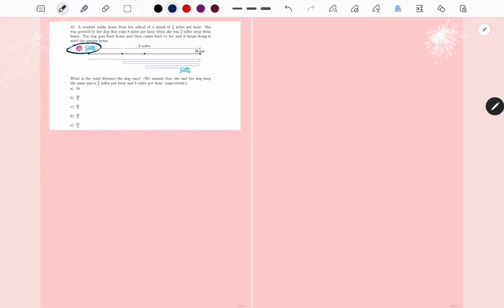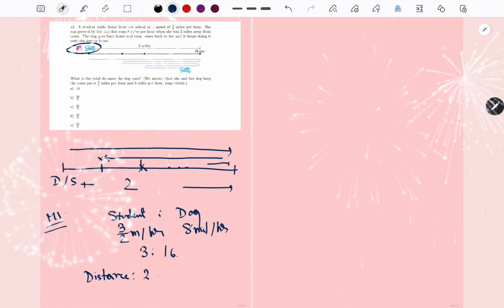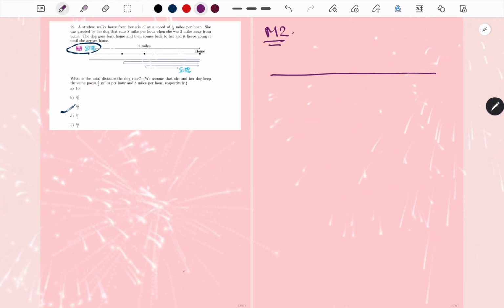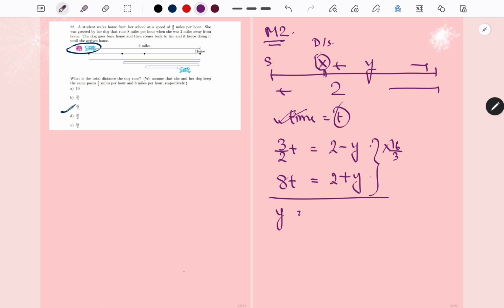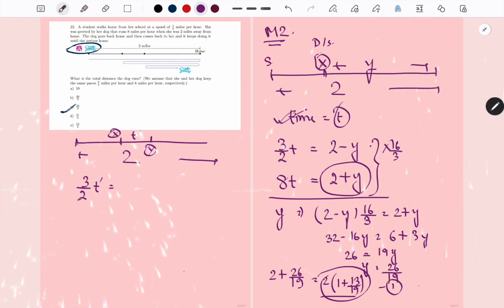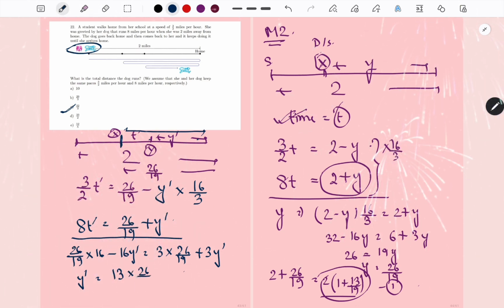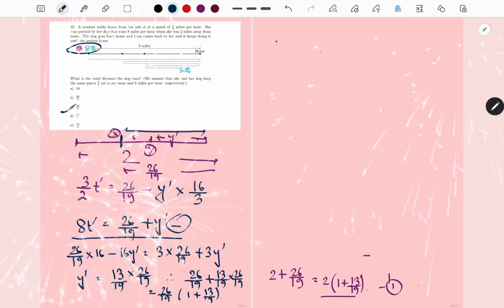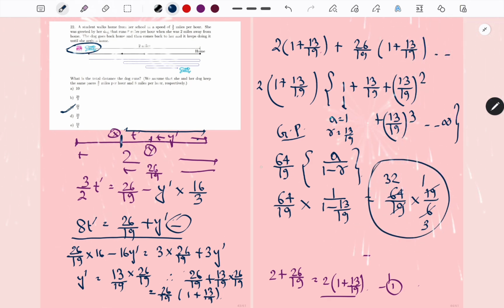Maths challenger 22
A nice geometric series problem